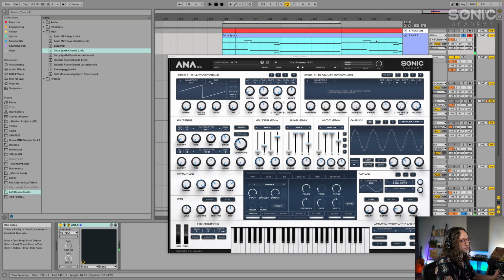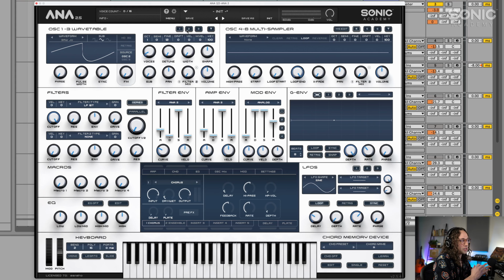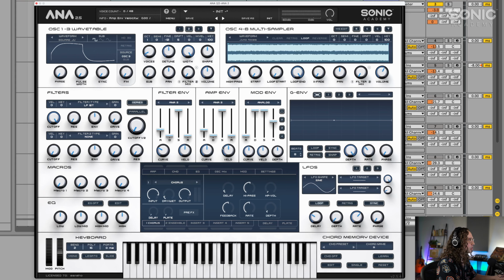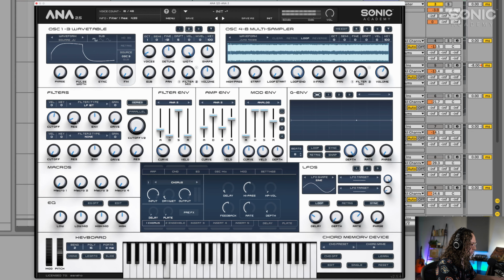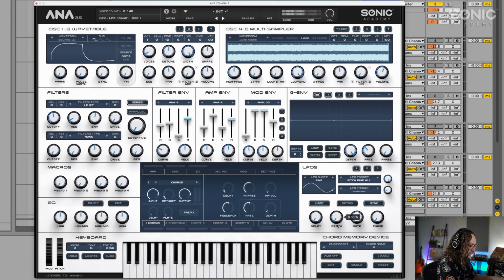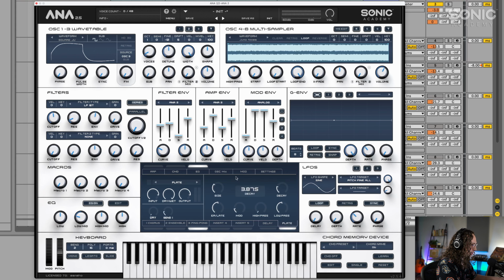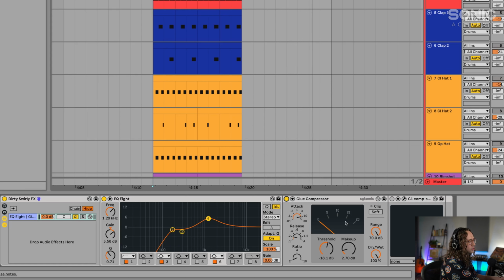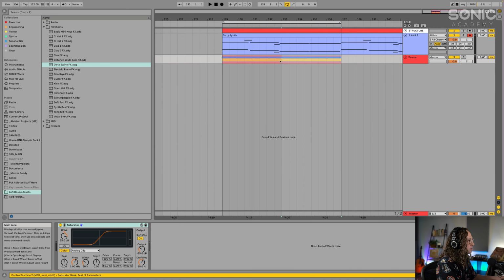Lo Fi Synth Sound Design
This week, we proudly welcome back Sensho for a new How To Make course where he builds an awesome Lo-Fi House track from scratch!

This course is full of sound design techniques from Kicks to Synths, with plenty of processing to degrade the quality and capture that gritty lo-fi sound we're after.

Starting with the drums and groove, we move on to the synths before layering vocal chops and variations to keep the listener interested. We then arrange the track using a subtractive method before adding more elements and automating the transitions to complete the track.

Packed with easy-to-follow pro tips, tricks and sound design - this is a must-watch!

00:00 - Chord Progression
01:29 - Sound Design
01:44 - Oscillators
04:43 - Noise
05:47 - Amp Envelope
07:11 - Filter
08:07 - Filter Envelope
09:43 - LFO
10:53 - EQ
11:31 - Effects
18:11 - Processing
16:44 - Result